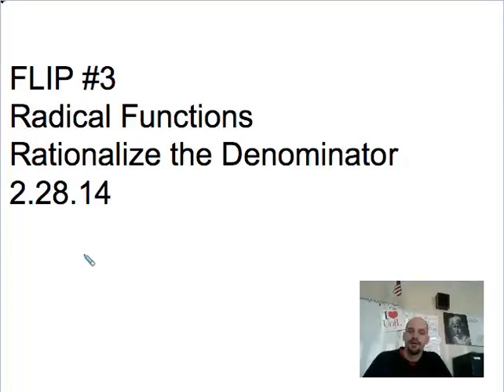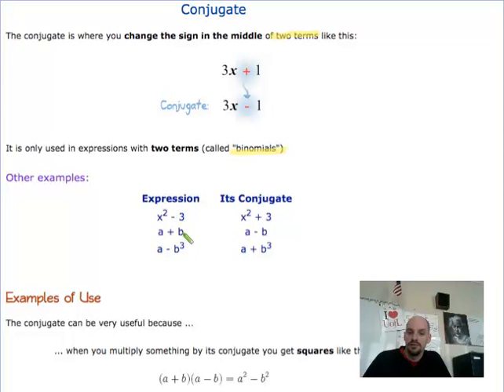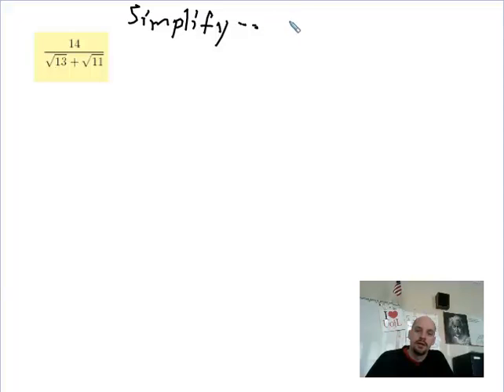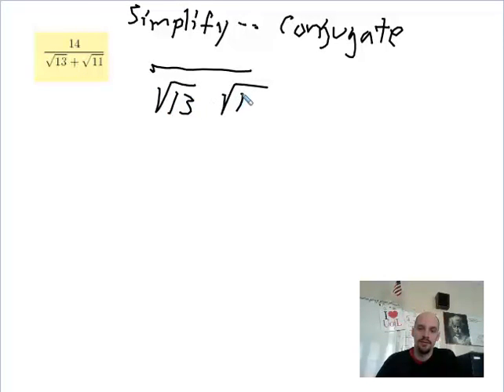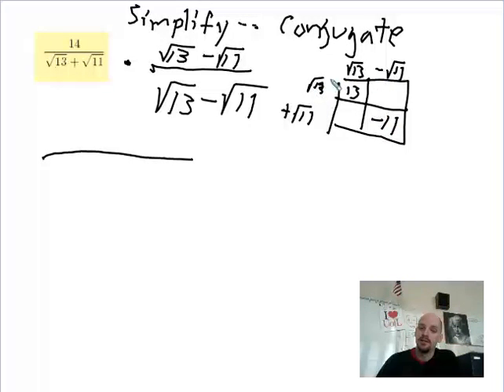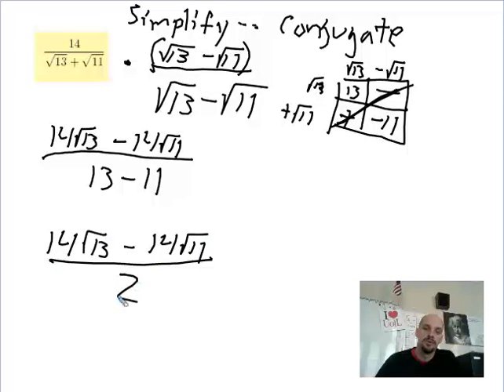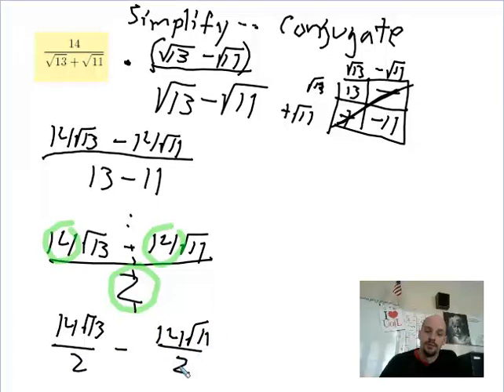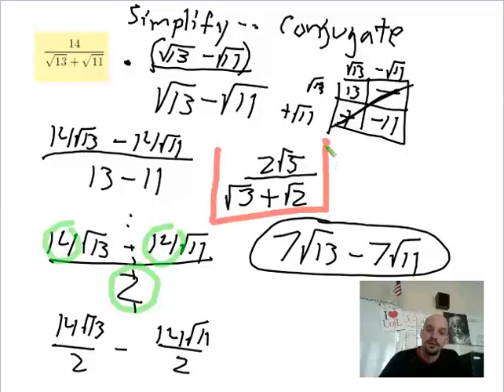Flip #3 Radical Functions Rationalize the Denominator